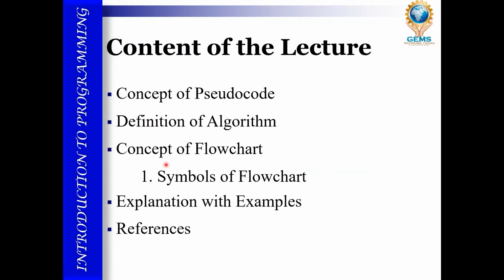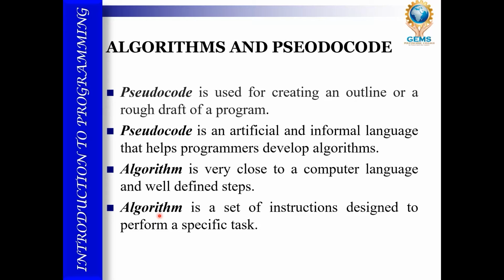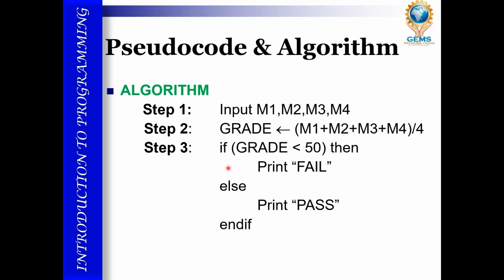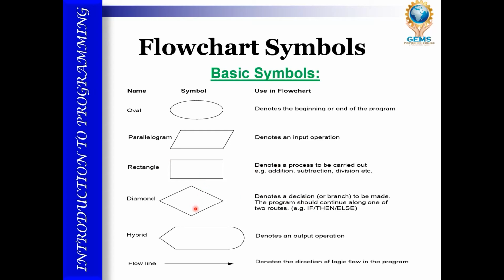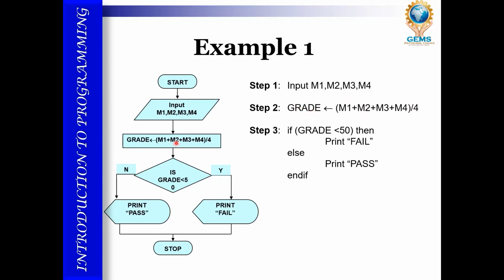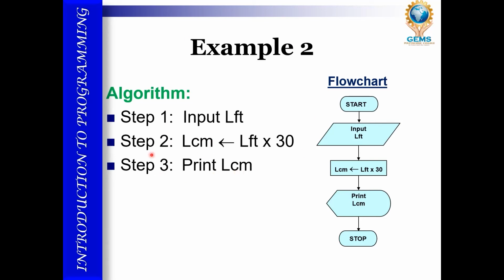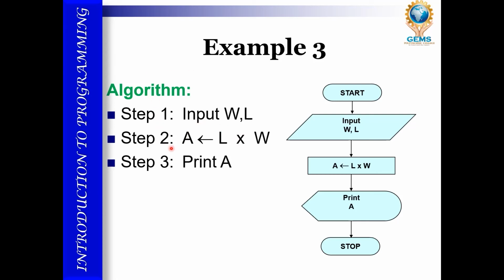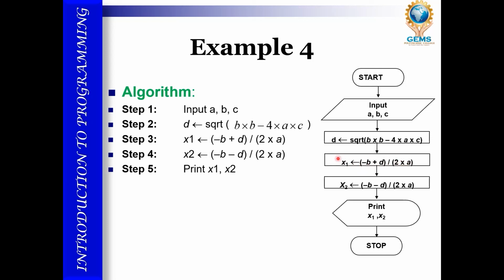C Lecture 02 Concept of Flowchart & Algorithm